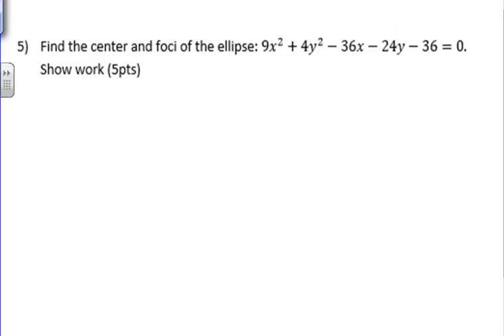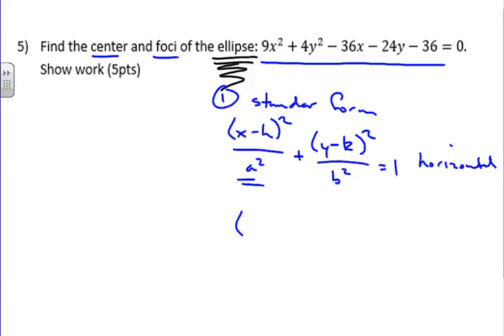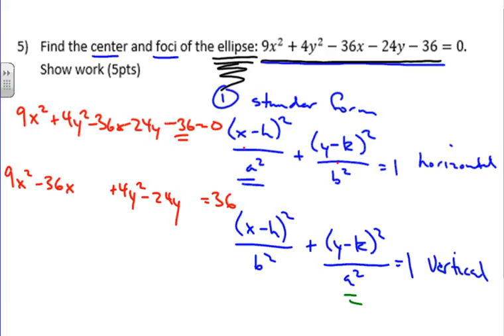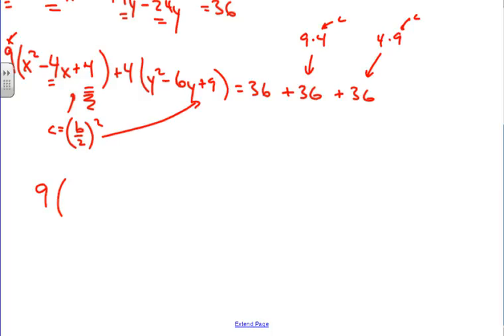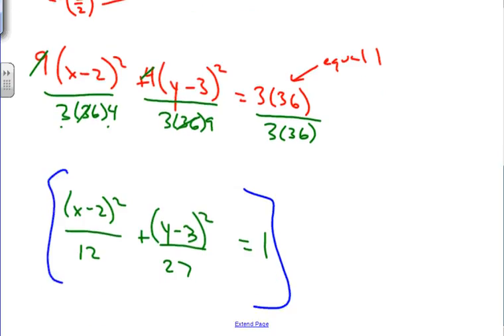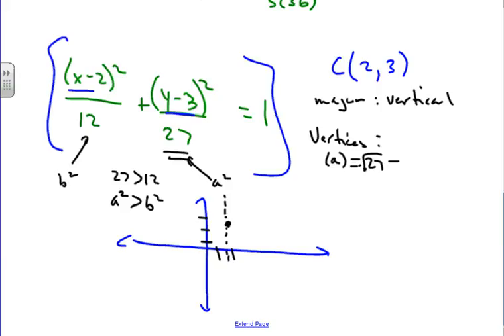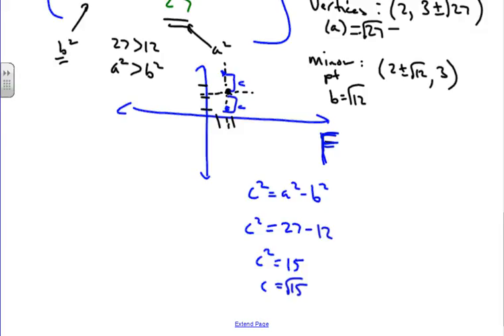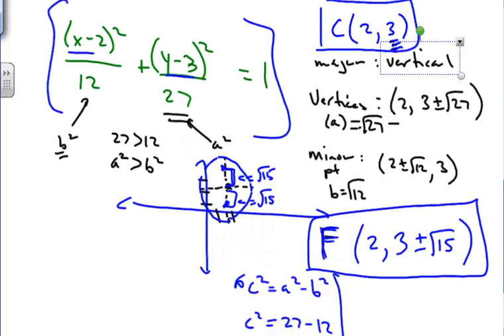Quest #5 Ellipse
Explanation on how to complete the square to create a standard equation of a ellipse. Also how to find the center and foci.